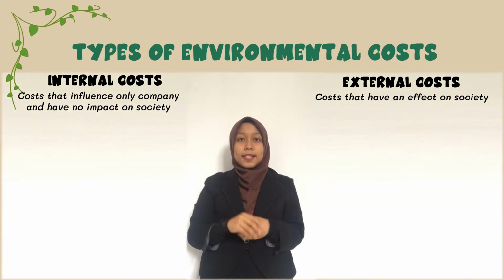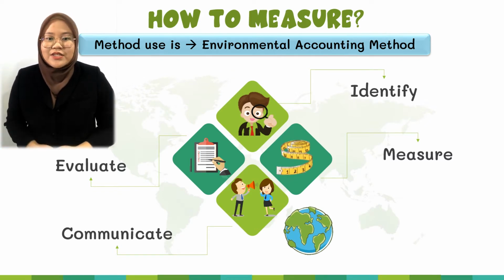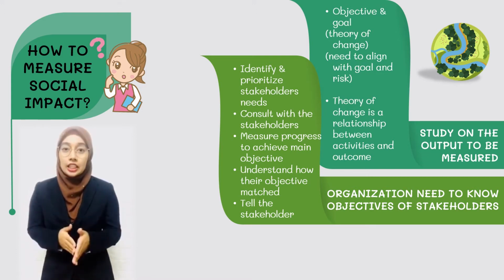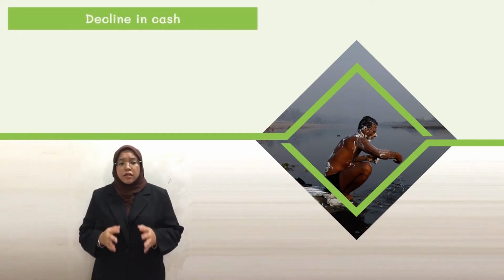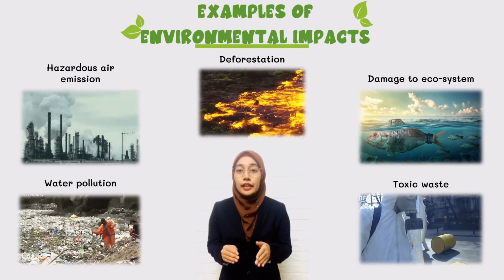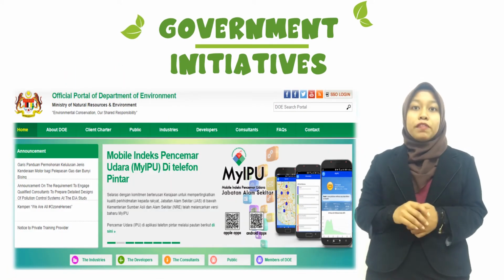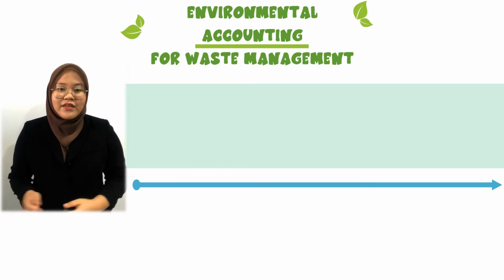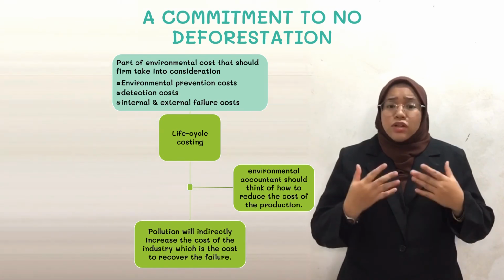MEASURING ECONOMIC AND SOCIAL IMPACT & CURRENT INITIATIVES IN ENVIRONMENTAL-RELATED MA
MAF 651
SEMINAR 2

This video presented and prepared by:
GROUP 7 (KAC220 8B)

1. Khairul Bariah Binti Azman (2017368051)
2. Noor Syahirah Binti Mohamad Rashid (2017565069)
3. Nur Alya Sasha Binti Noor Zamri (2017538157)
4. Nur Hawani Binti Hasliman (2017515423)